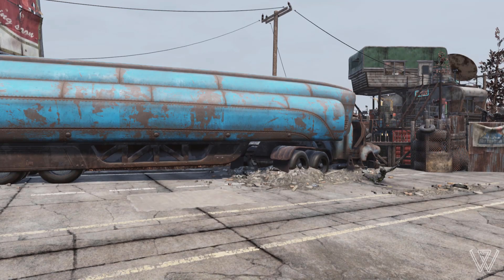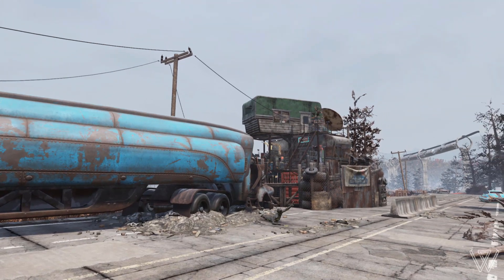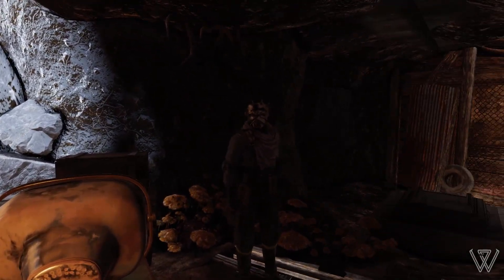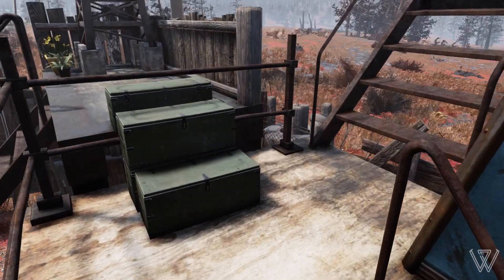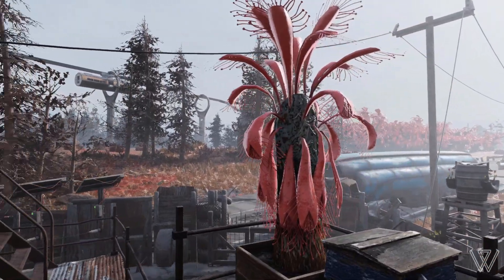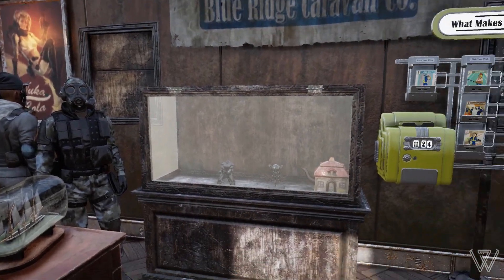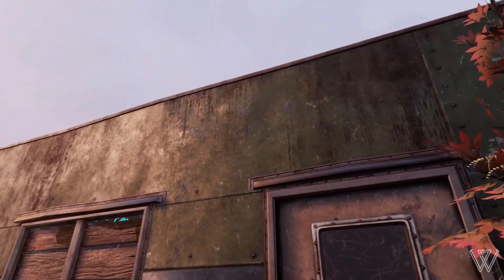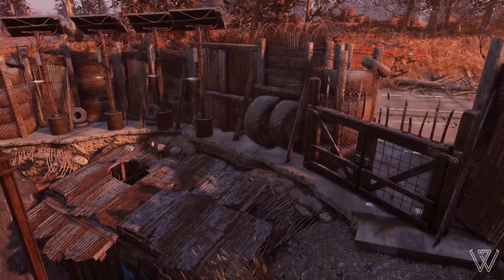Fallout 76 Makeshift Mega Mansion CAMP Build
Welcome back to the channel guys. I'm finally back after a long break and hopefully you guys will like this returning video!

- Logitech C920 HD Pro Webcam
- Samson SAGOMIC